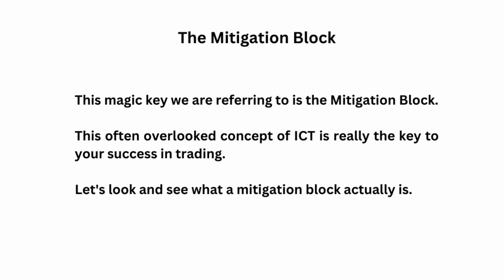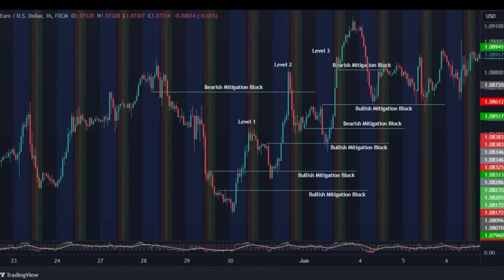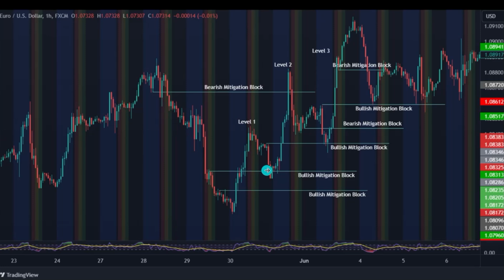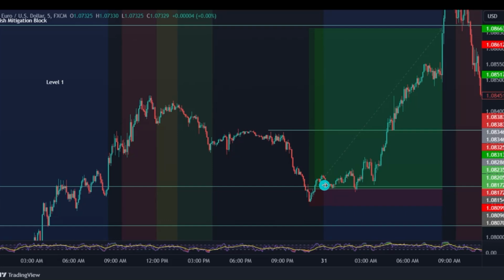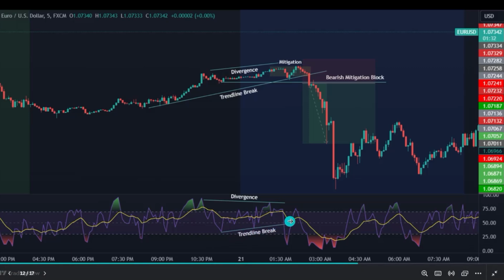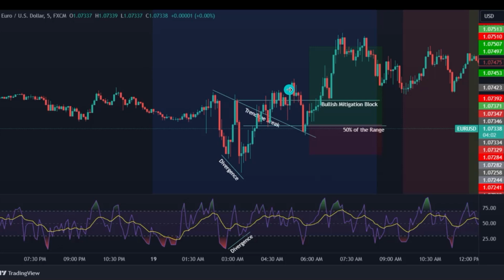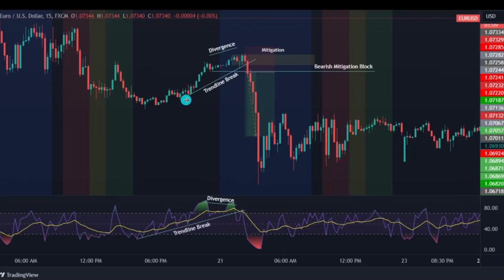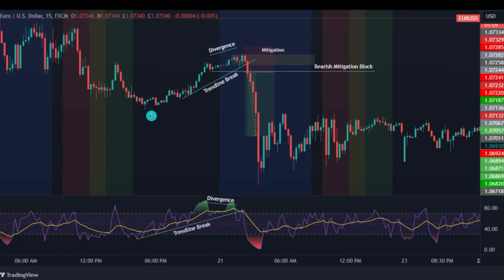You Could Be Profitable After Watching This Video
📈 You Could Be Profitable After This Video! 📈

If there's one trading video to watch, it's this one! 🎥 We're about to share the magic key to fixing your trading mistakes and turning you into a profitable trader. This magic key is the Mitigation Block! 🗝️✨
Mitigation Blocks, an often overlooked ICT concept, are crucial for your trading success. 📊

🔍 Understanding Mitigation Blocks:
Learn to use Mitigation Blocks to refine your trades and boost profitability. 📈💰

Combine Mitigation Blocks with strategies like the RSI indicator for powerful trade setups. Look for RSI Divergence and trendline breaks for entries. 🔍📉
Remember, Mitigation Blocks can enhance any strategy.🌟

Watch now and unlock your trading potential! 🚀💸